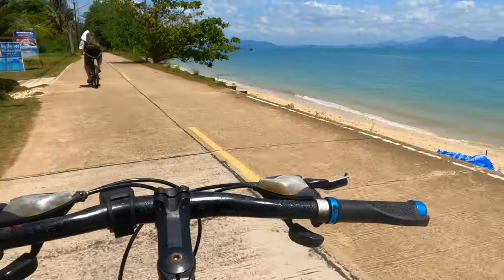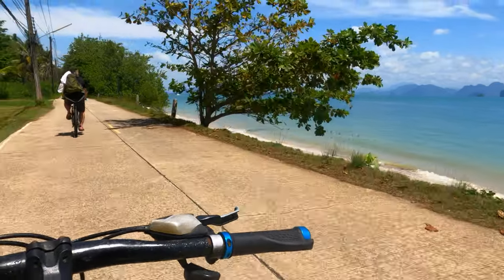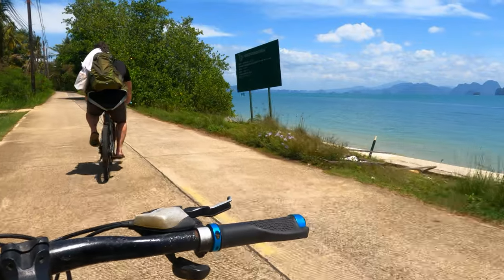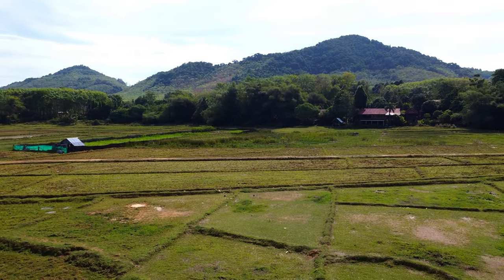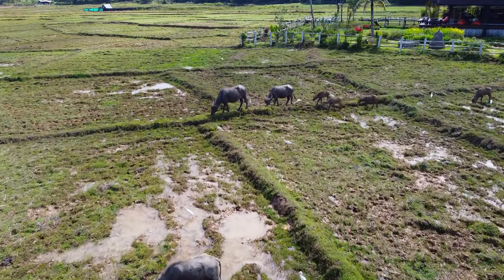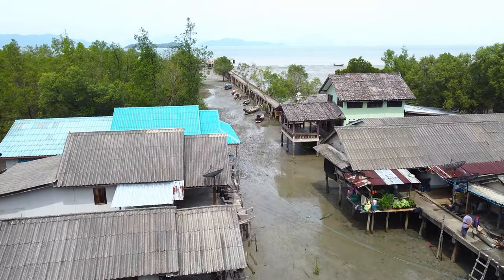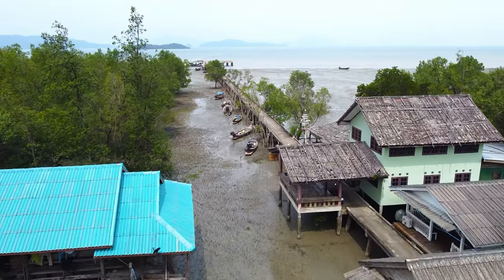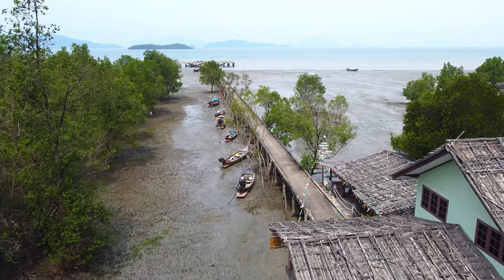KOH YAO NOI - Rong Na Cafe - discovering the west coast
Join us to discover the west side of Koh Yao Noi.
Here you will find the local life and beaches covered with mangroves.